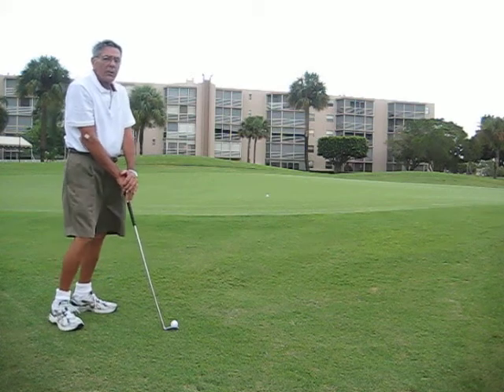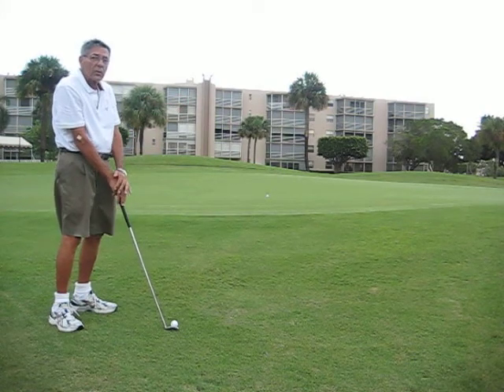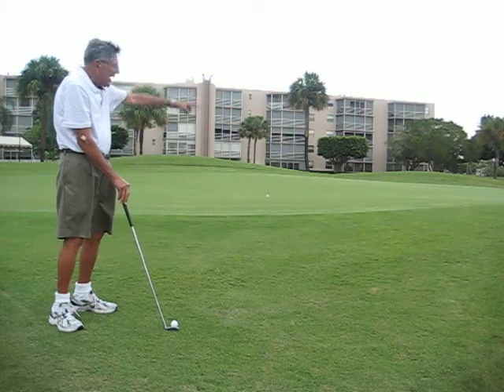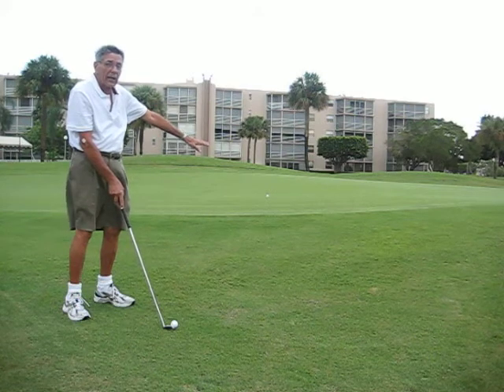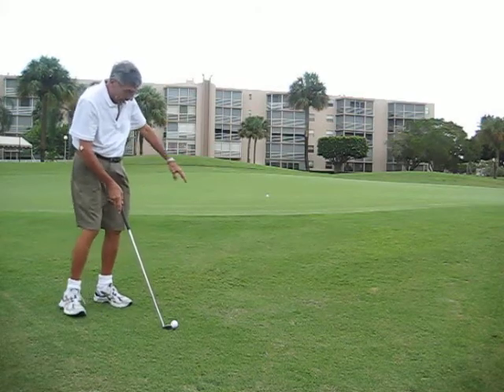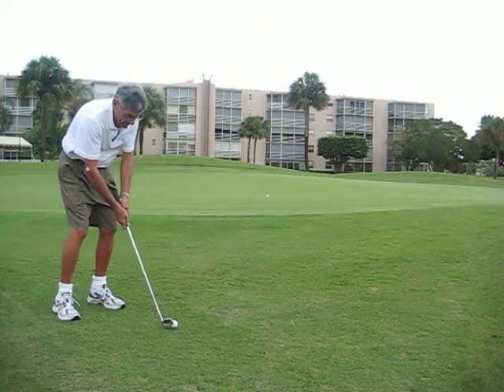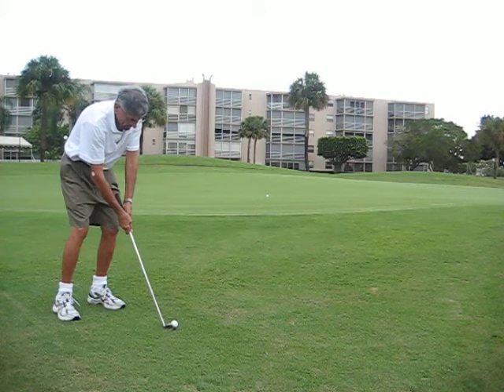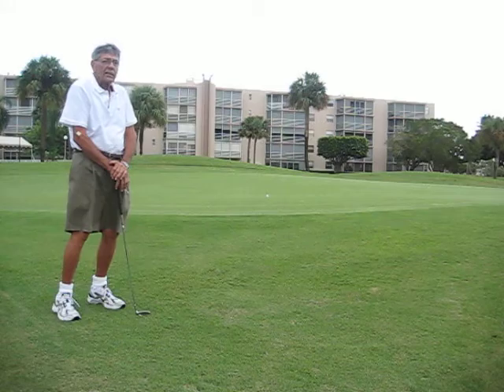GOLF INSTRUCTION Lower your Golf Score by ...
GOLFERS P.S.GET 4Free A C/D with 6 Video Tips on PUTTING Go
AAA Grade Mixed Model